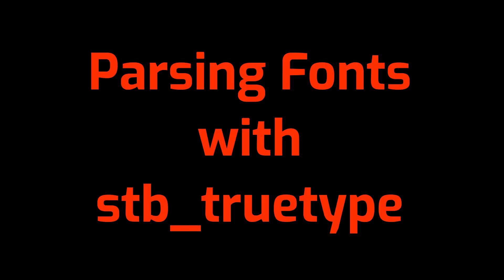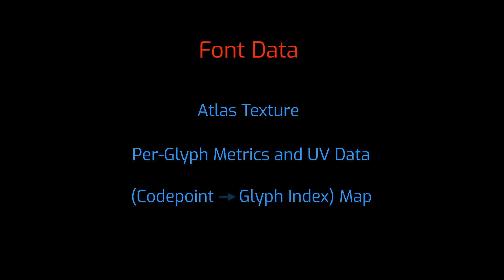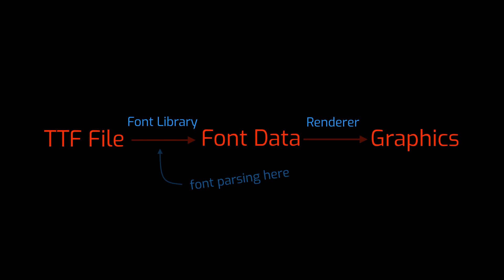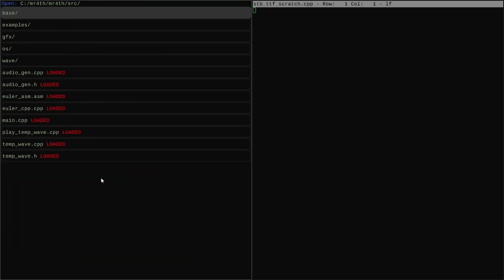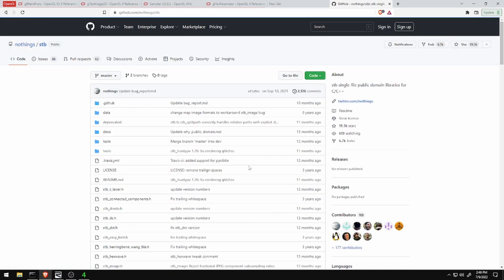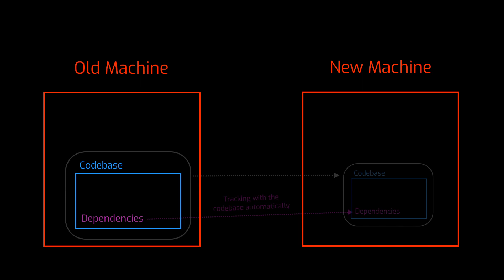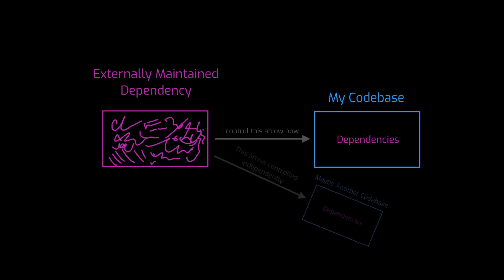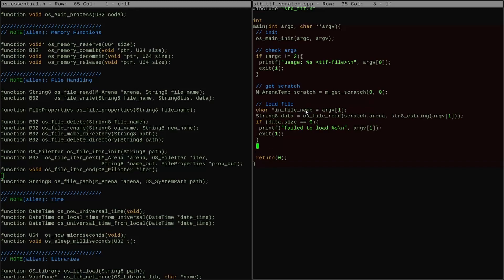Graphics 2 [5]: Parsing Fonts With stb_truetype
00:00 - Intro
01:13 - Setting up Scratch Space
01:39 - Dependency Organization
02:46 - Font Parsing Work
05:30 - STB Truetype Limitation
07:03 - Outro